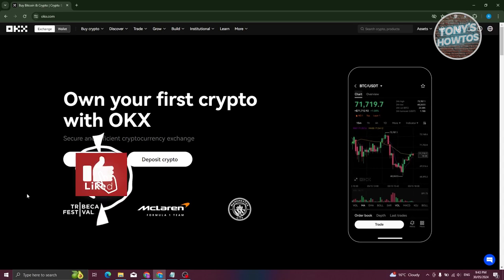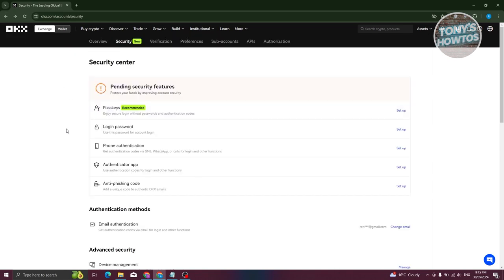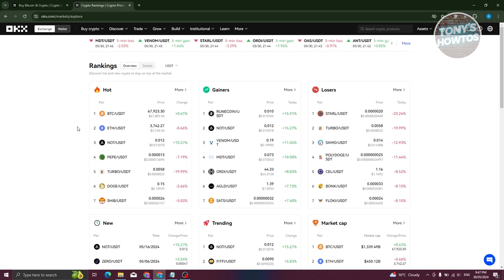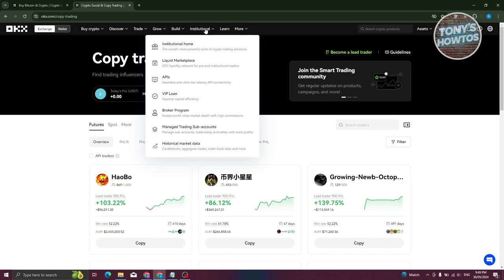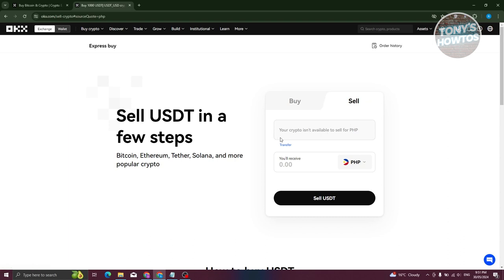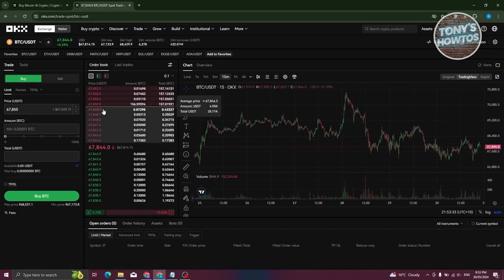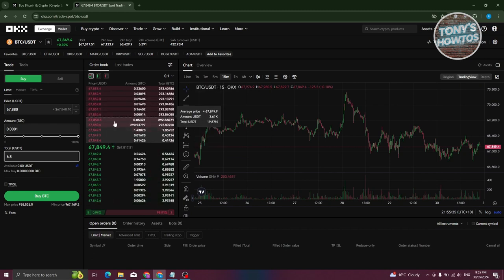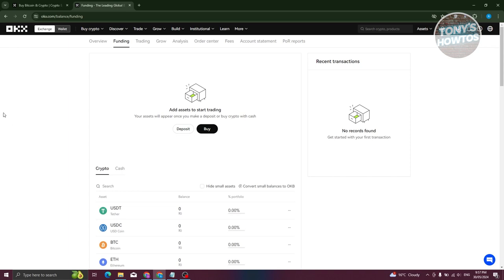OKX Tutorial for Beginners | How to Buy Crypto on OKX (2024)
In this video, I show you Okx Tutorial for Beginners | How to Buy Crypto on Okx in 2024. The quick and easy tutorial how to buy usdt coin on okex crypto exchange. Do you want to know step by step How to Use OKX Exchange in 2024? Yes? Great!